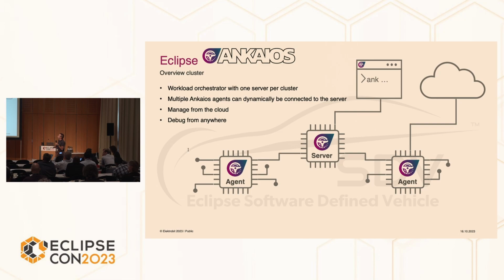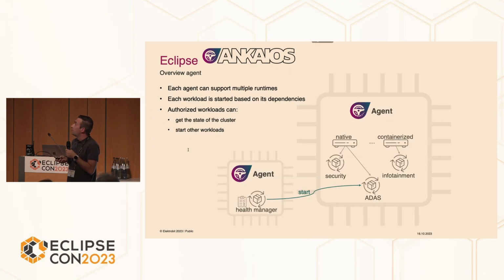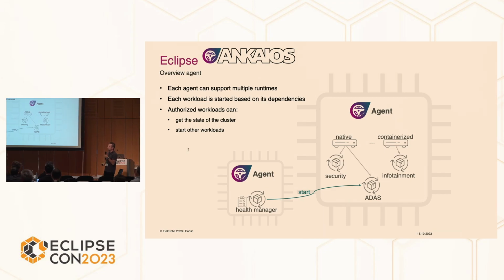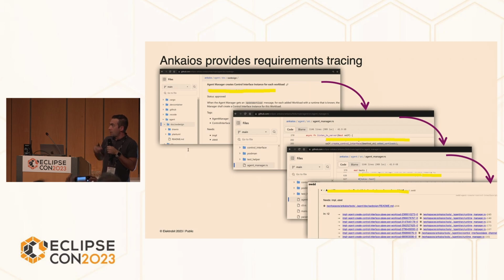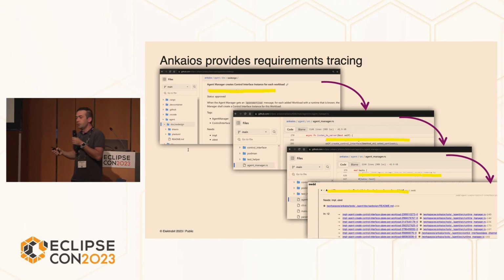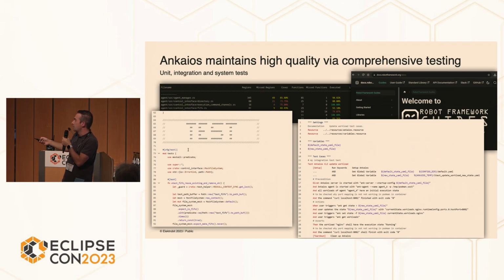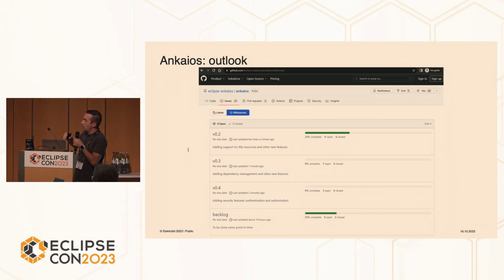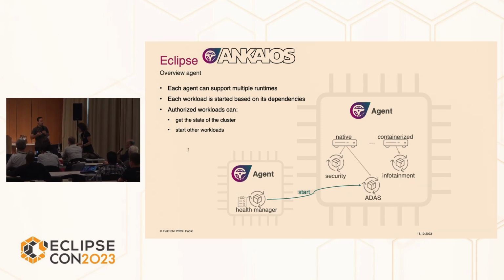Major Updates to existing Projects (1): Eclipse Ankaios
Presented during the Community Day at EclipseCon 2023 in Ludwigsburg, Germany by Kaloyan Rusev (Elektrobit).